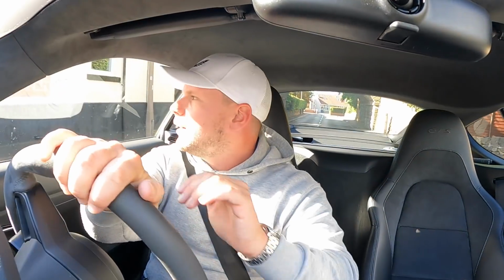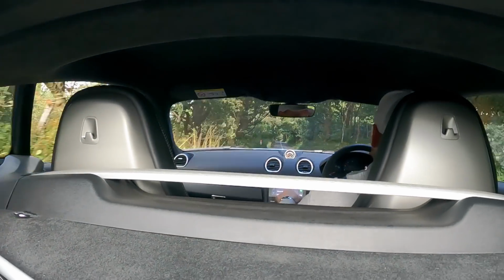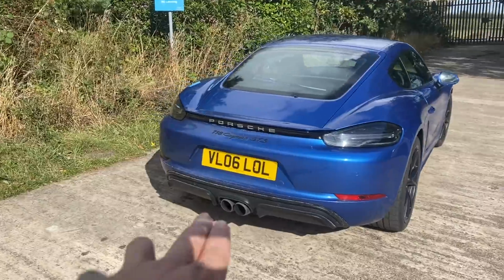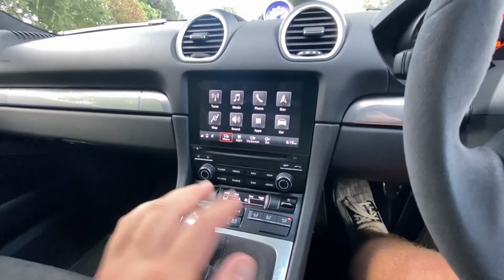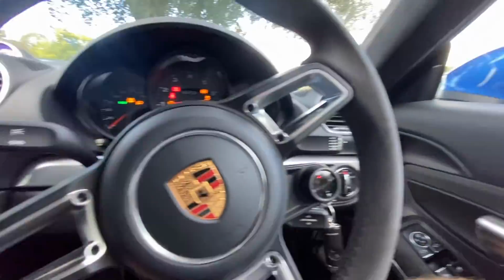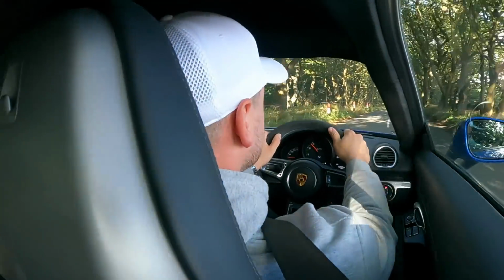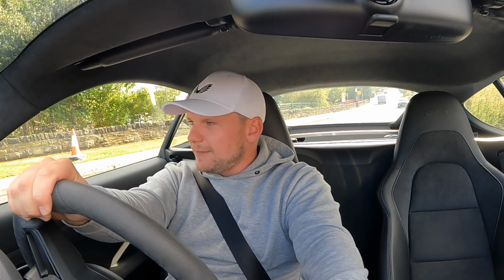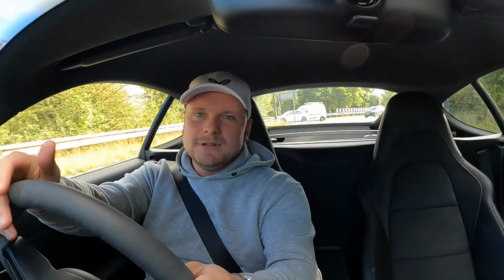Why The Porsche 718 Cayman GTS Is THE BEST PORSCHE EVER...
Why The Porsche 718 Cayman GTS Is THE BEST PORSCHE EVER... I've had my Porsche Cayman 718 GTS for 6 months now and have been actually driving it Daily!? I honestly think that this could be the BEST PORSCHE you can buy for your first sports car... Its not as fast as a Porsche 911, not as expensive as a Porsche 911 and not as pretty as a Porsche 911... but there's just something seriously good about the Porsche cayman... I didn't even get the Porsche Cayman 718 GTS 4.0... some people think that the 2.5 twin turbo isn't up to scratch... but in this video I explain why I think they are wrong... and it could well be the best Porsche money can buy!